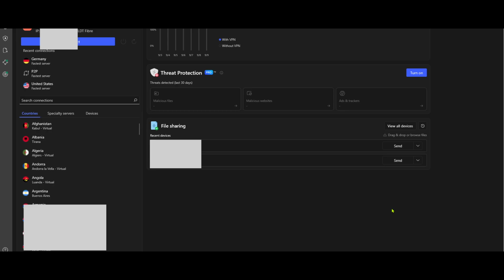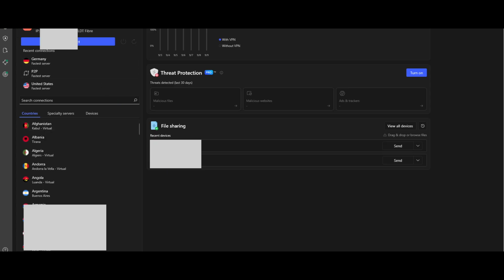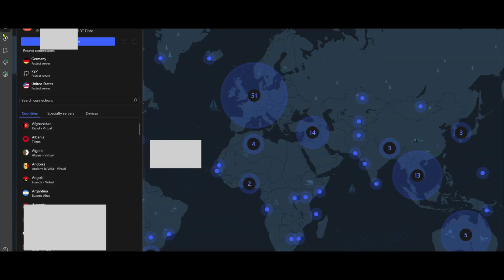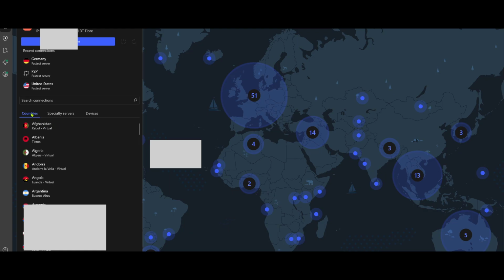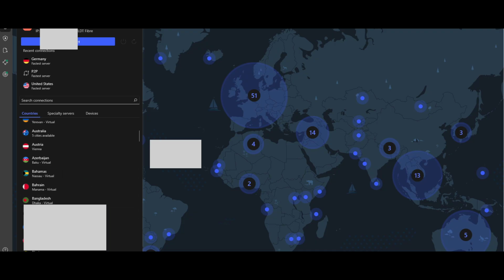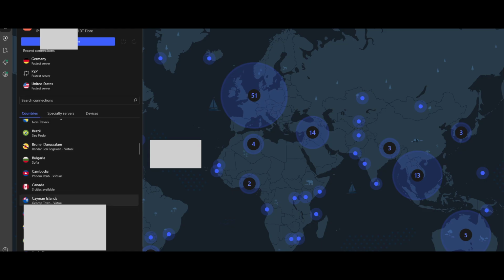How To Change Location With Nordvpn In 2025 [2025 Guide]